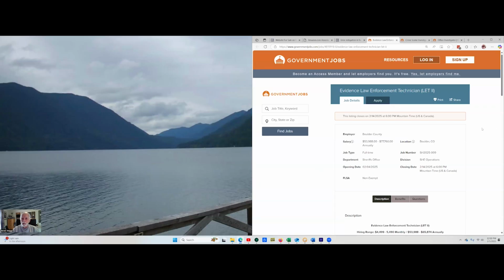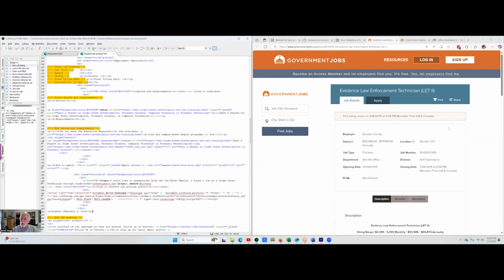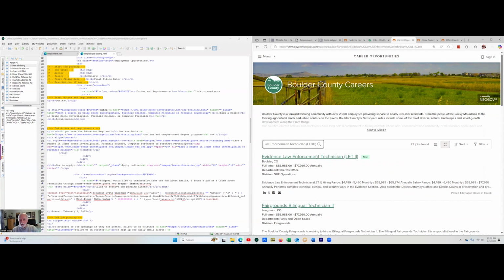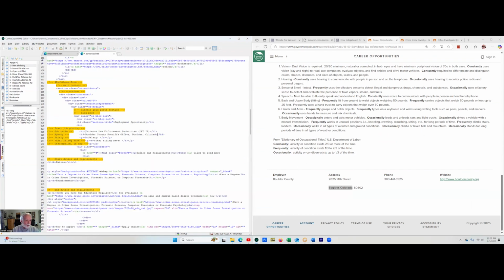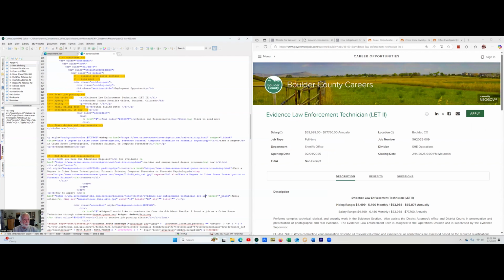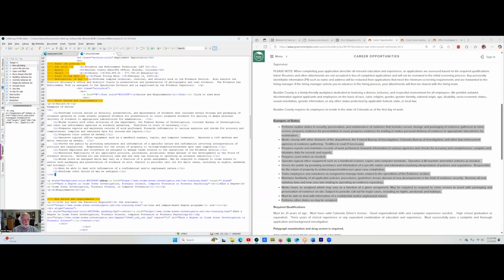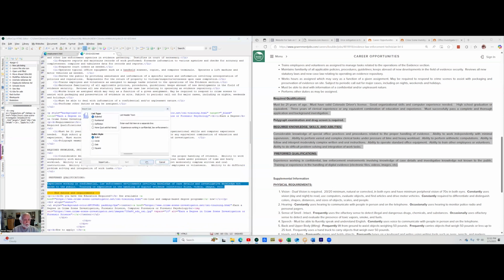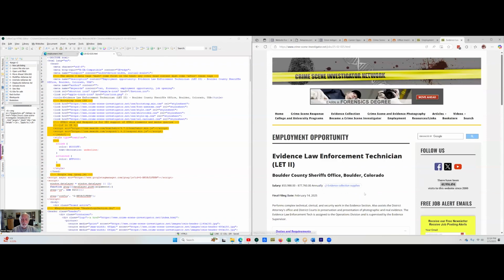Posting Jobs - Part 2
Creating a page for a job posting